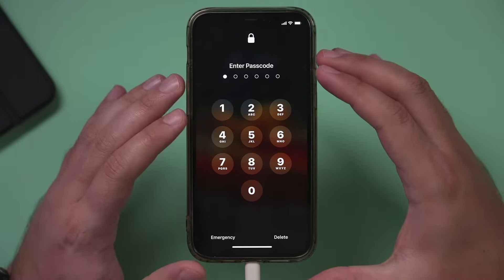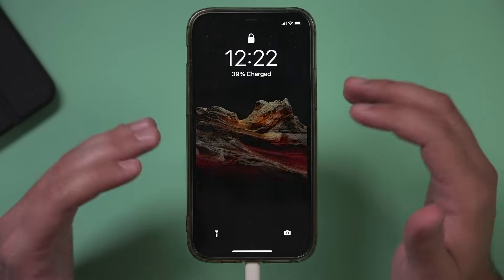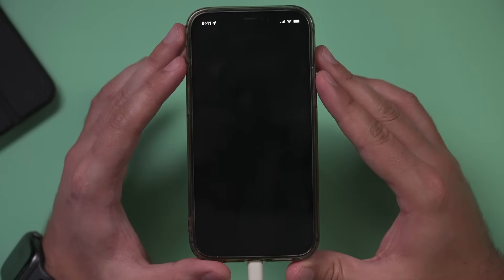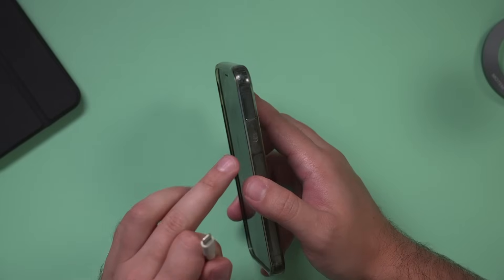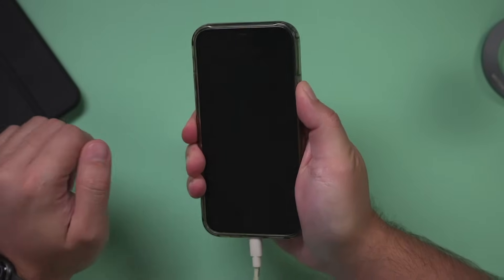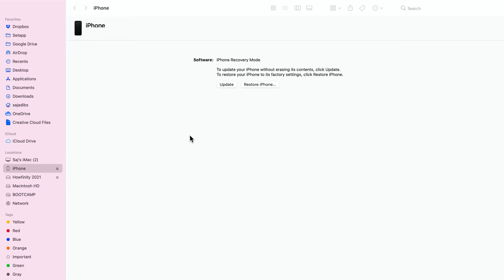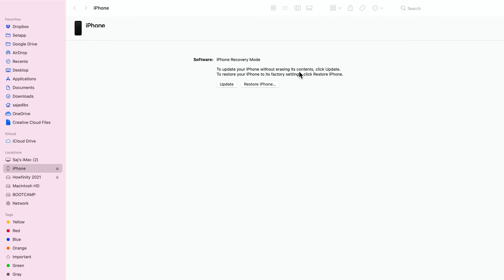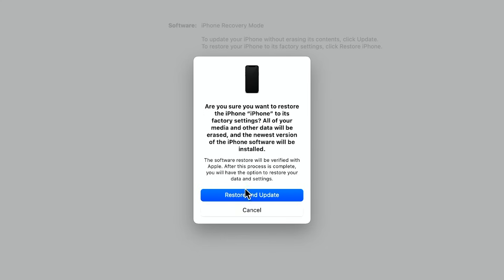Forgot your iPhone Passcode? Try this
If you forgot your iPhone passcode or iPad passcode, you can use recovery mode to unlock your iPhone or iPad.

To access the recovery mode, you need a computer and a cable to connect your iPhone to the computer.  You’ll need to borrow a computer if you don’t have one.

But before you connect it, you’ll need to turn off the device.  Then hold the side button and connect the device.

Then you’ll see the recovery screen.

You can restore your iPhone using iTunes or Finder on your computer.

This will erase everything and you can use a backup to bring everything back.
If you don’t have an iCloud backup or a backup on your computer, you can’t recover the lost information.

And that’s how you restore an iPhone or iPad if you forgot your password.